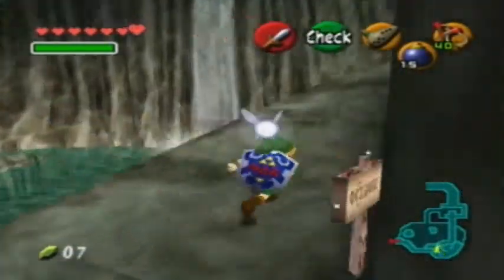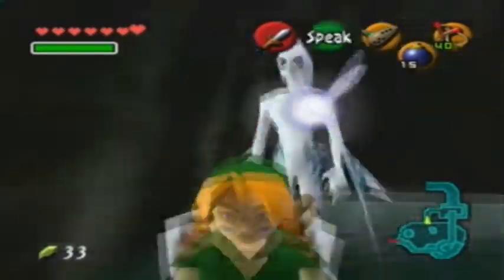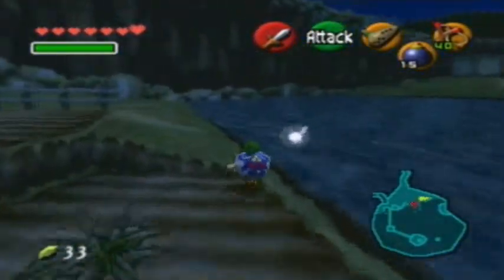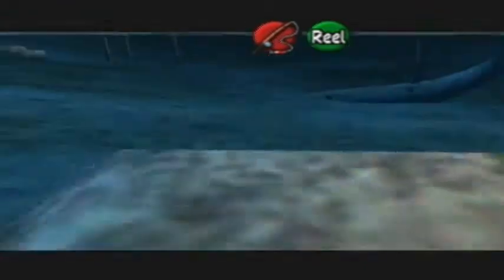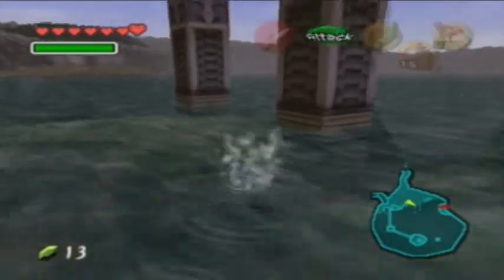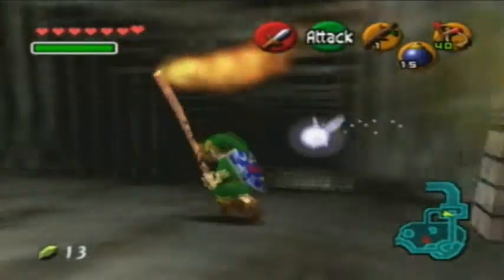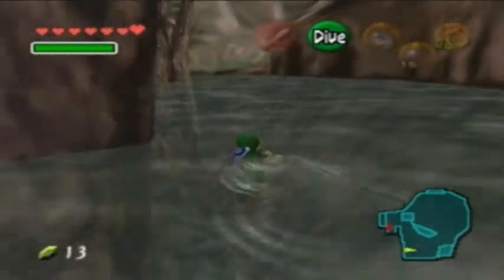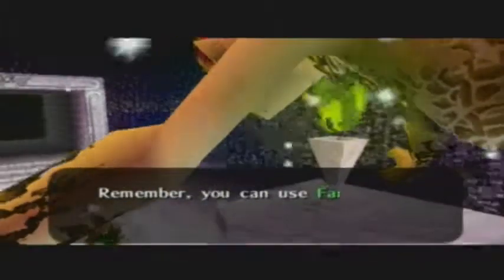Let's Play The Legend of Zelda Ocarina of Time! Part 10 - Fattest. King. Ever.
In this part, I explore all of Zora's Domain and get some heart pieces. Also, I pwn the fishing pond :D